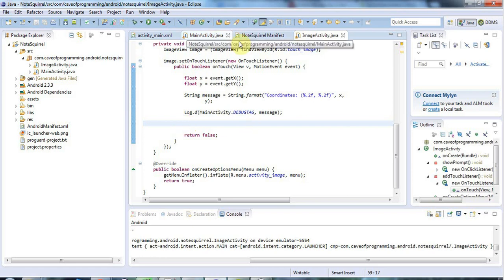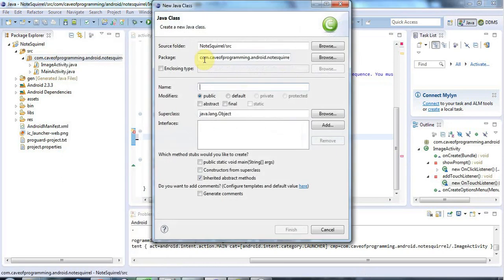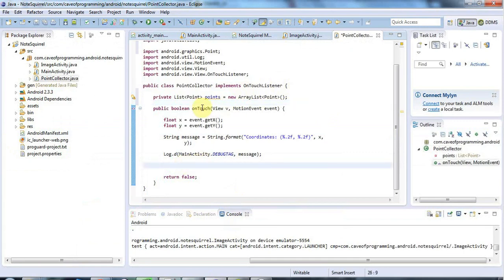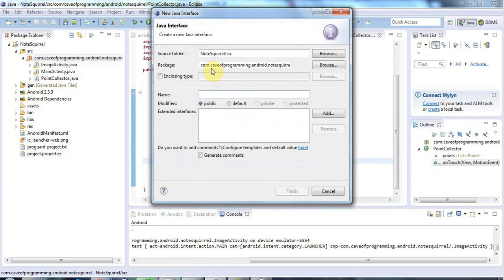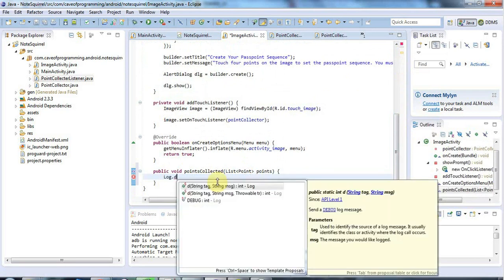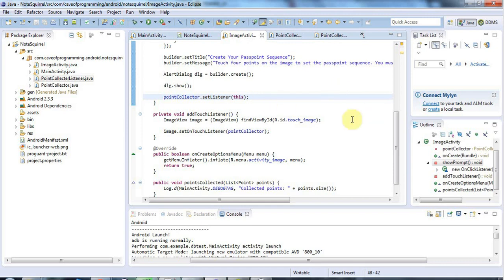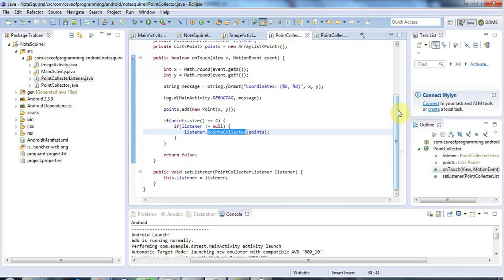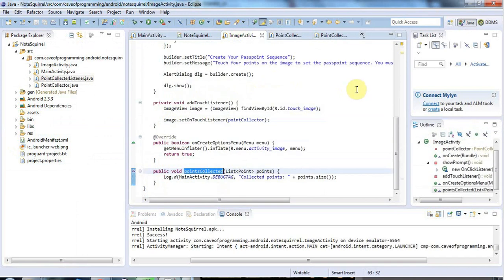Learn Android 4.0 Programming in Java 2022 - Learn Android Development - #20